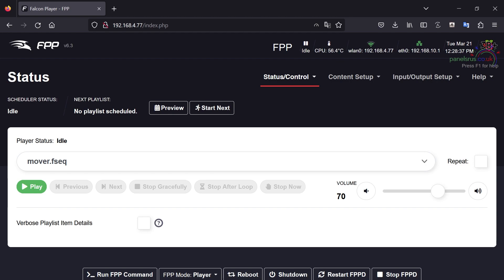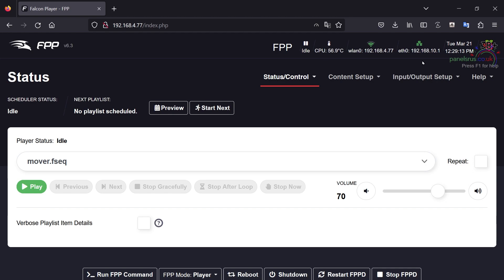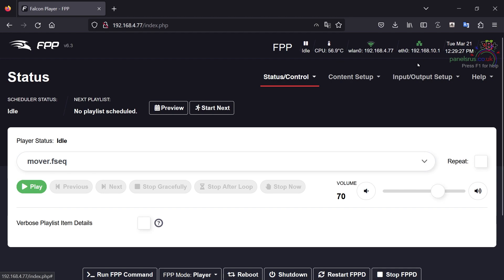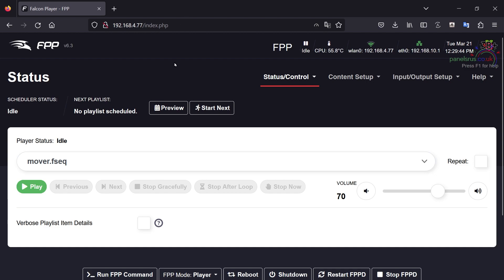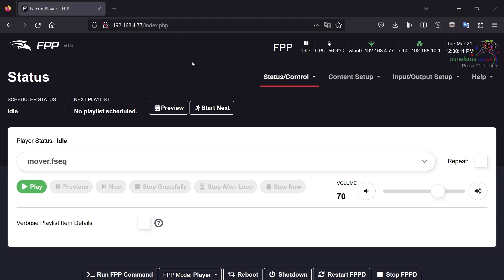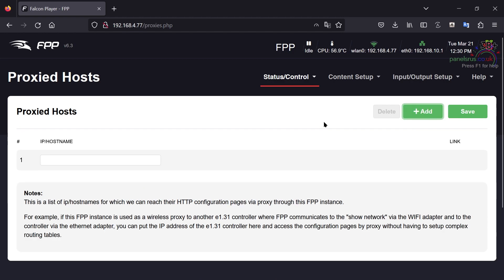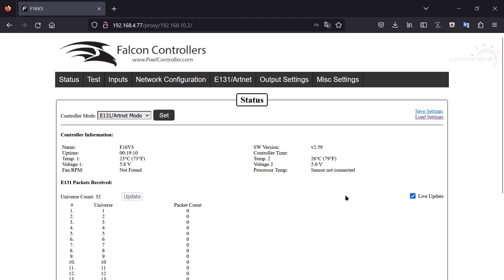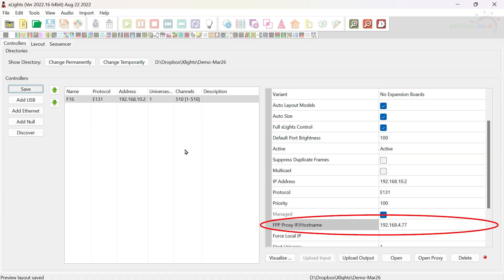FPP Shorts: Setting up a proxy on FPP v6.3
In this FPP Short, we setup a proxy to allow us to connect to a Falcon F16 Controller on a different network via a Raspberry Pi running FPP.